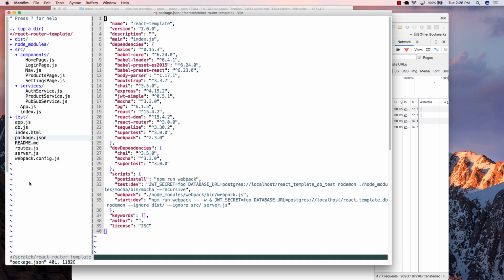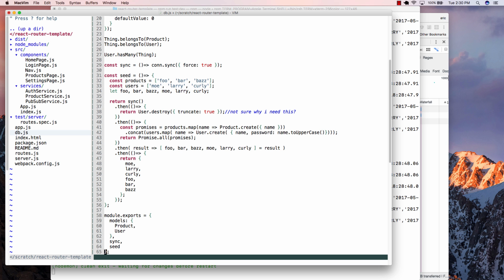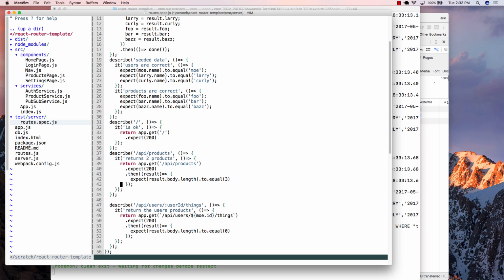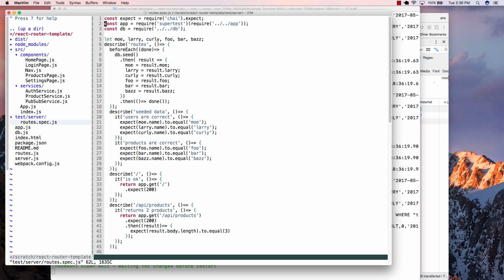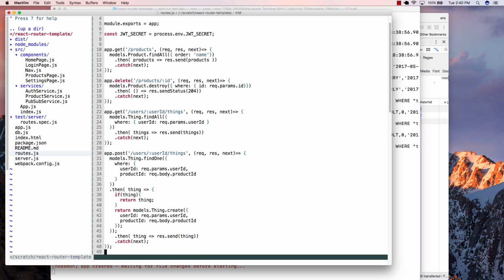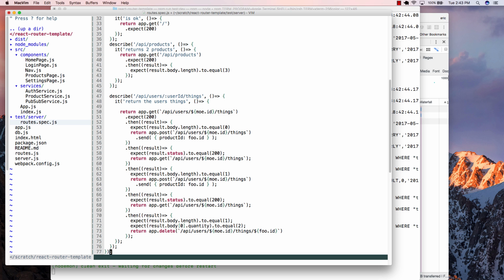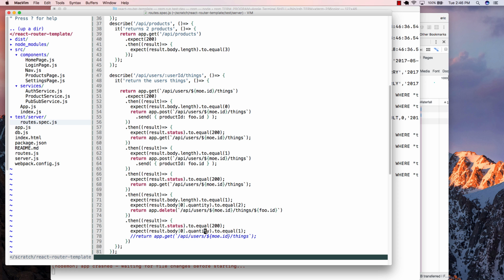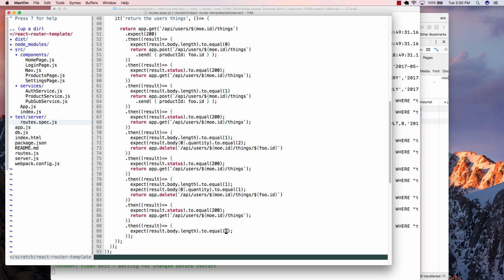User Products and Things